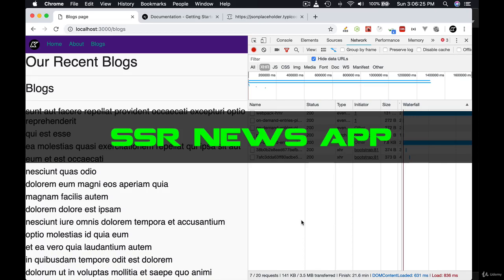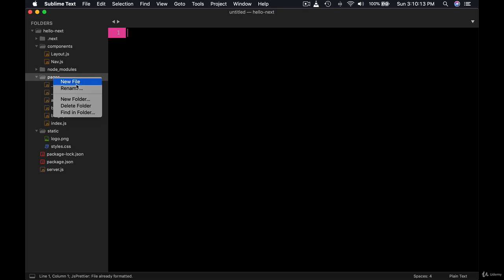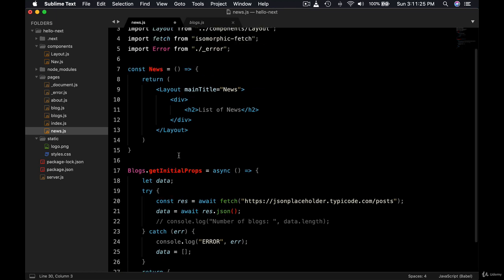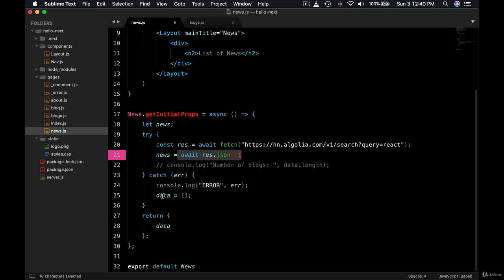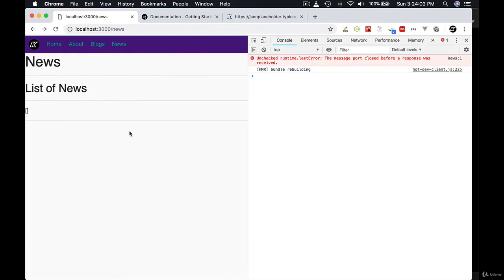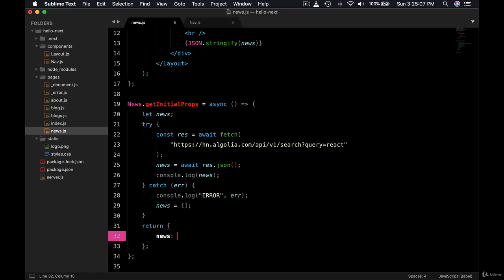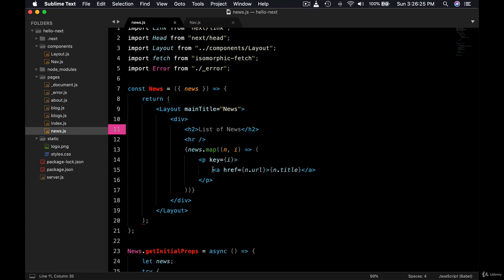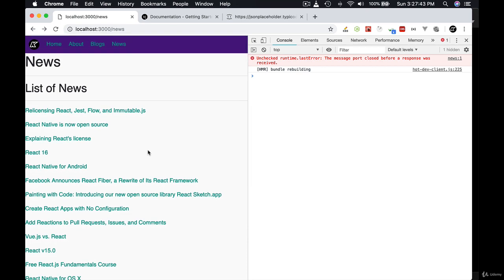Section 3 SSR News App with React Hooks and Next JS, Lecture 22 Starting News app